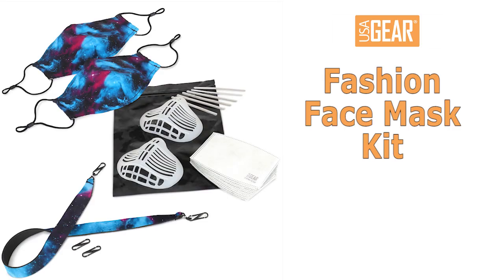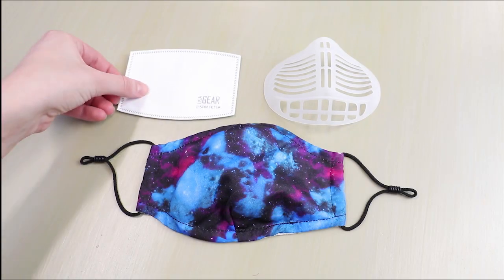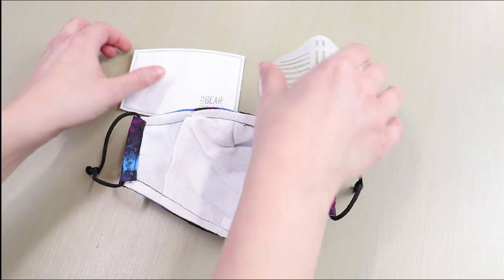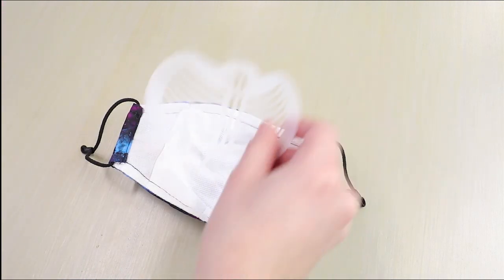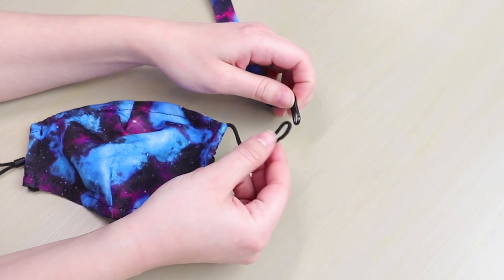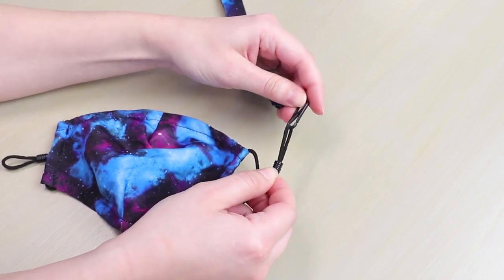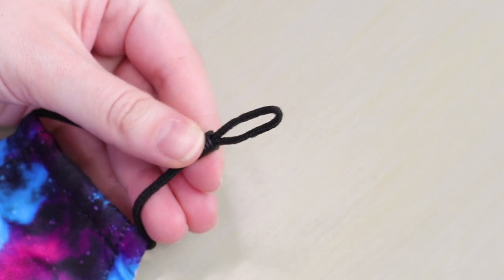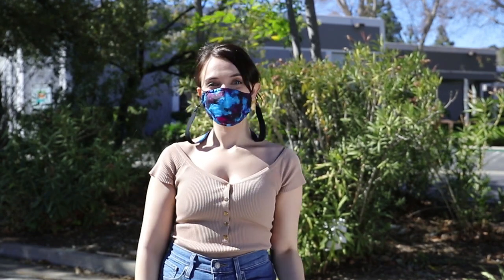USA GEAR Mask Kit Instruction Video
Fashion Face Mask Kit Includes:
2 Masks with Nose Strips
2 Mask Brackets
1 Matching Neoprene Lanyard with 2 Extra Clips
4 Additional Nose Strips
10 PM2.5 Filters
Resealable Plastic Bag